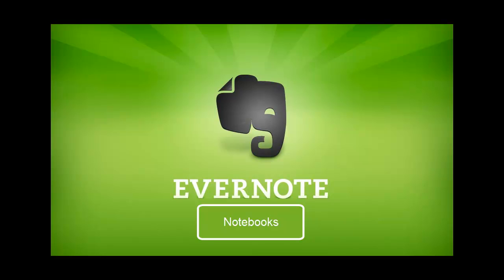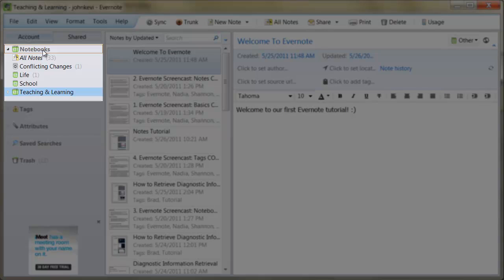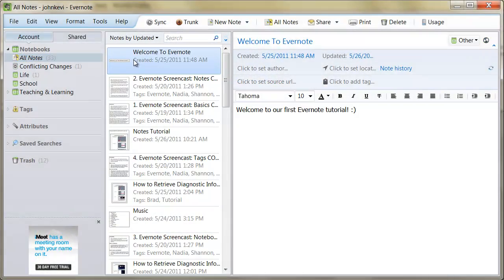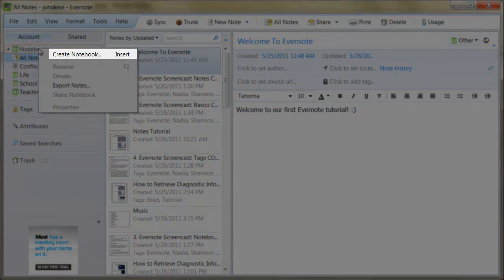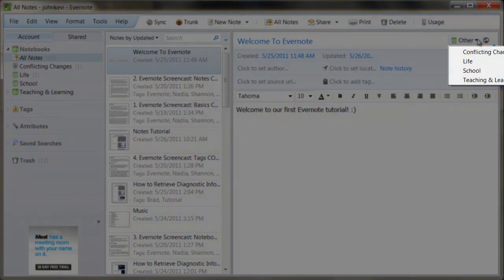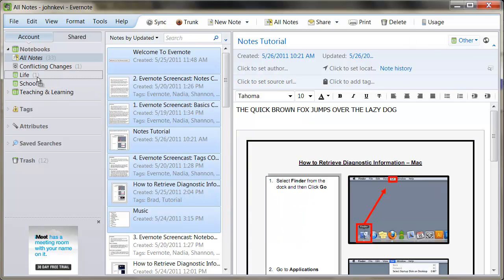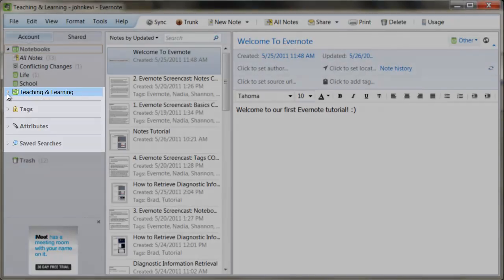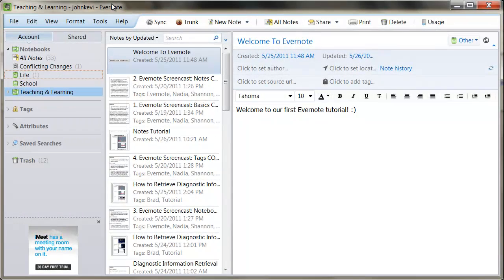Evernote Tutorial: Notebooks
A tutorial created for the teaching and Learning Centre at UOIT